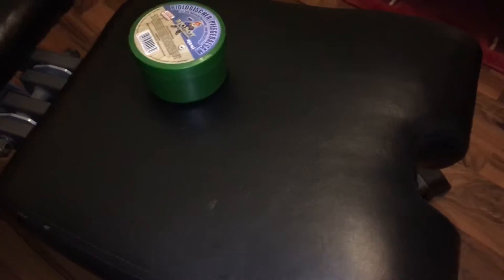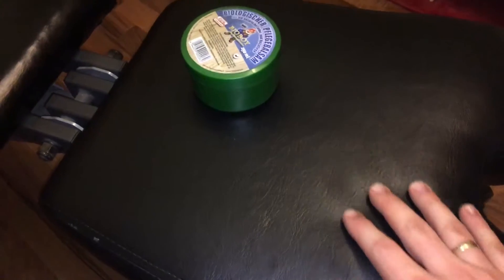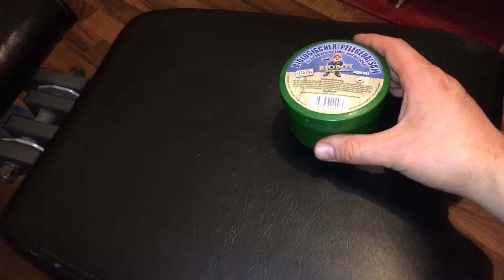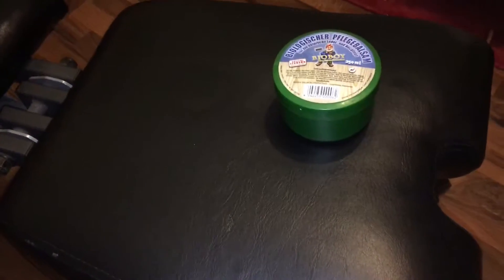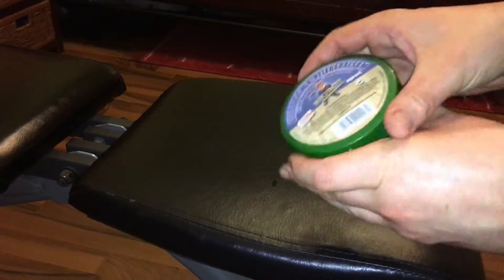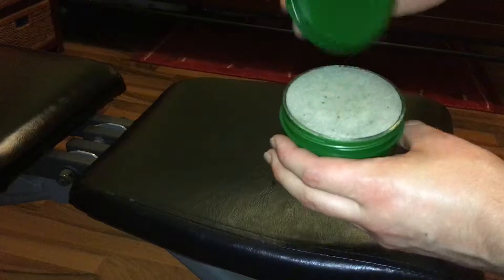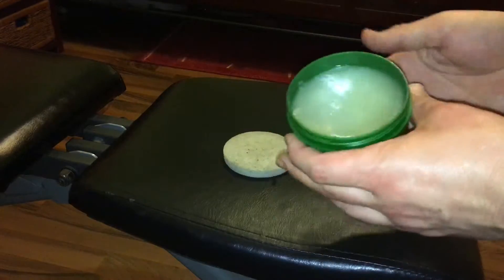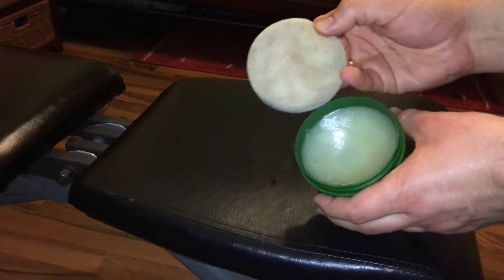How to Leather care with balsam leather seal with Bioboy weight bench leather cleaning DIY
Let me introduce u my way to make a proper clean out on the leather of my weight bench with a balsam, do this twice a year and u will derive pleasure from the leather.
Take care of your leather.